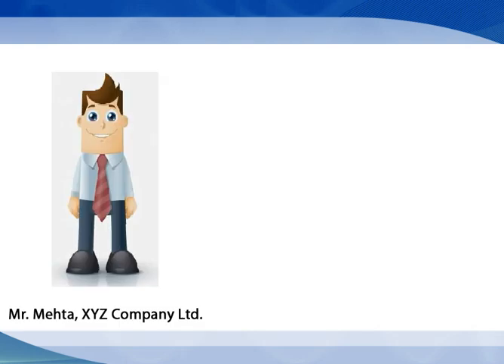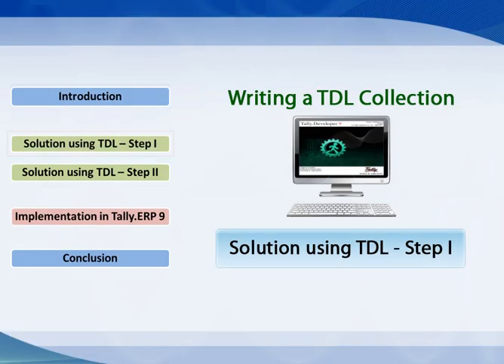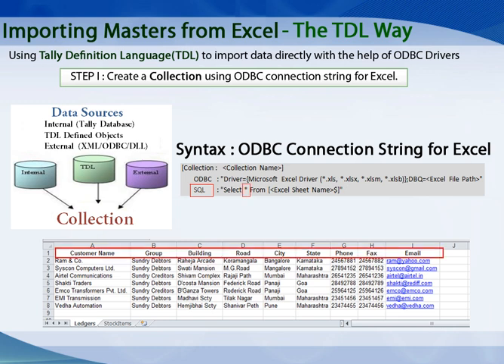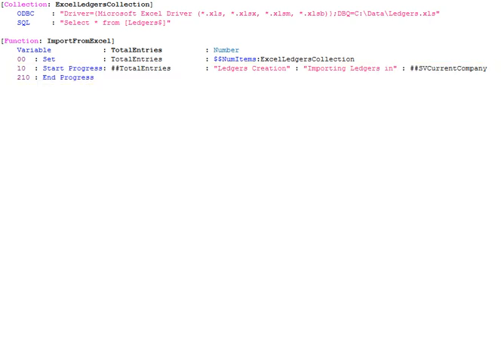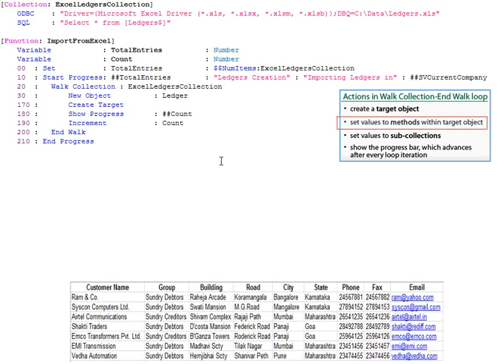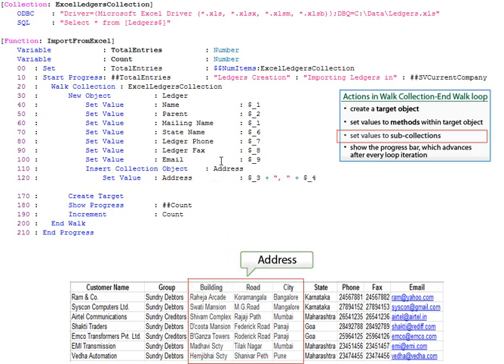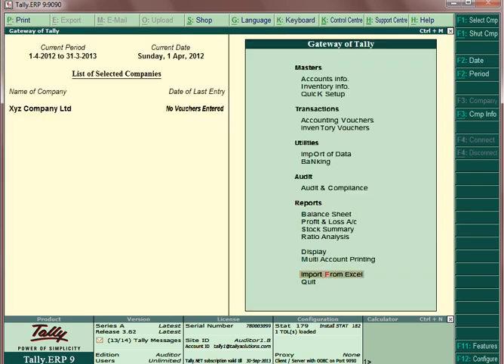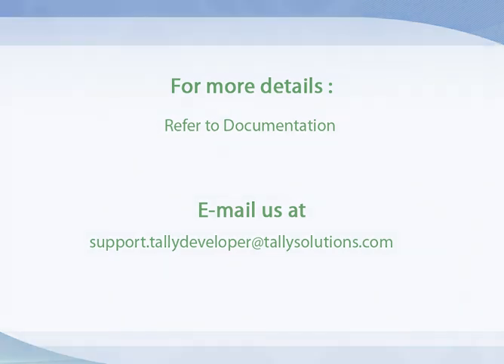How to Import Data from Excel using ODBC